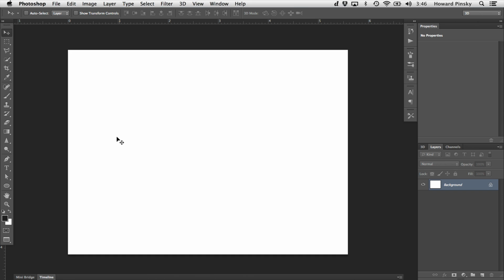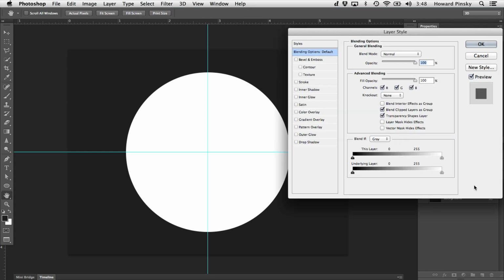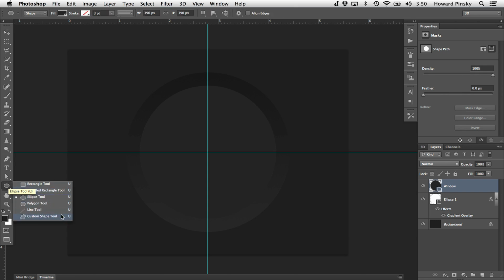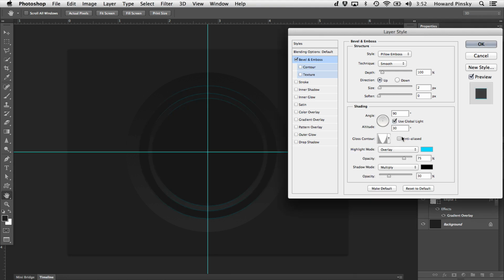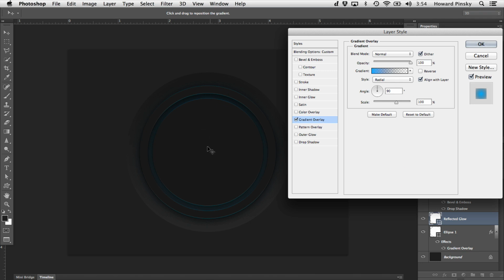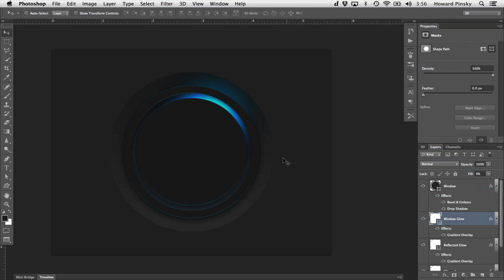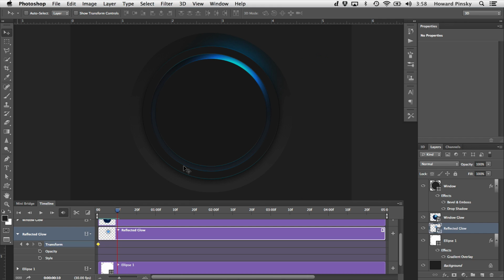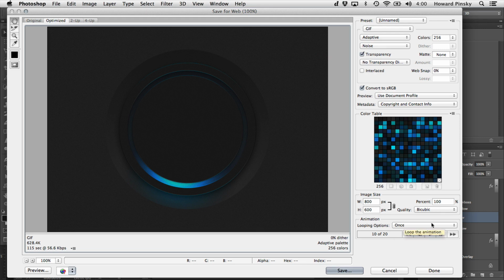How to Create an Animated Glowing Button in Photo